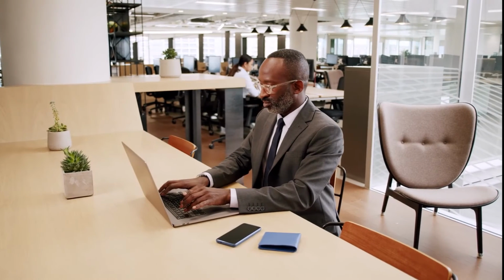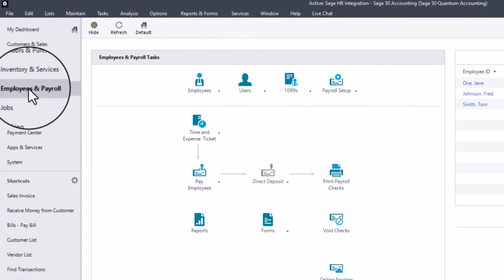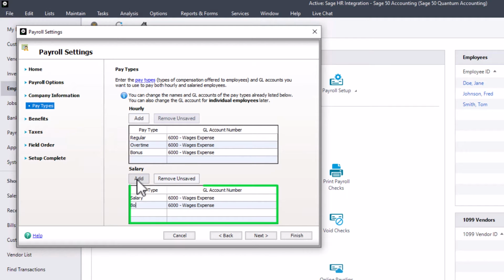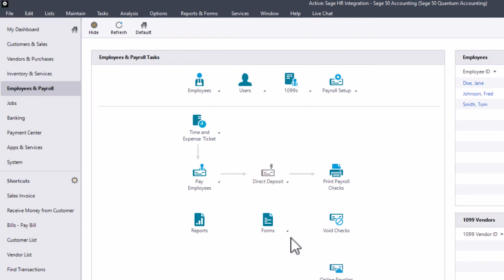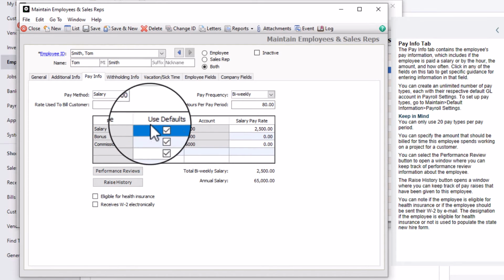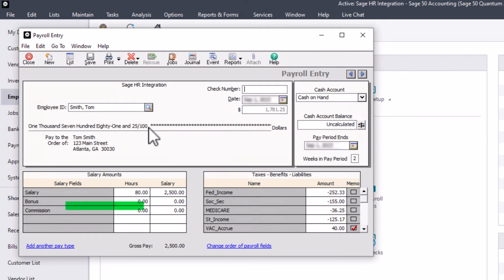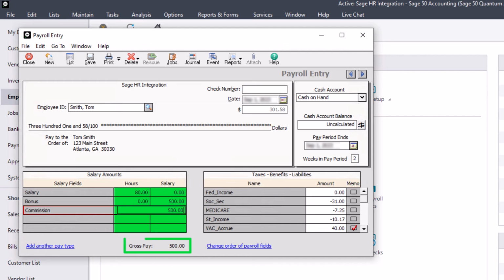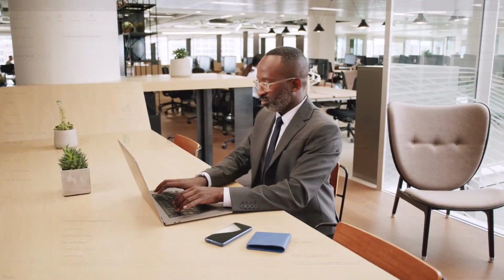Sage 50 US - Paying a Bonus or Commission Using a Salary Pay Type Field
In this video, you will learn how to use an salary Pay Type field to pay lump-sum earnings to salaried employees.